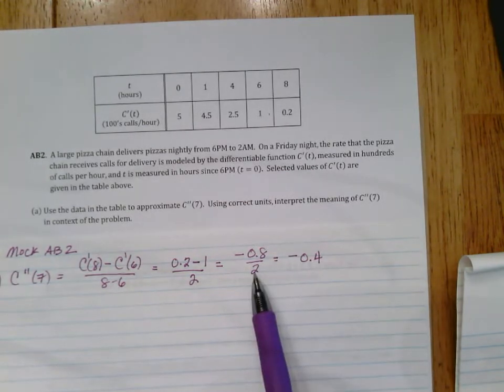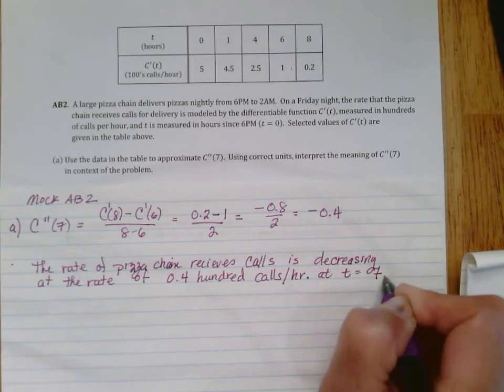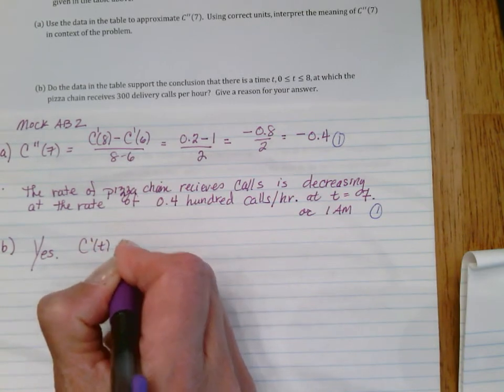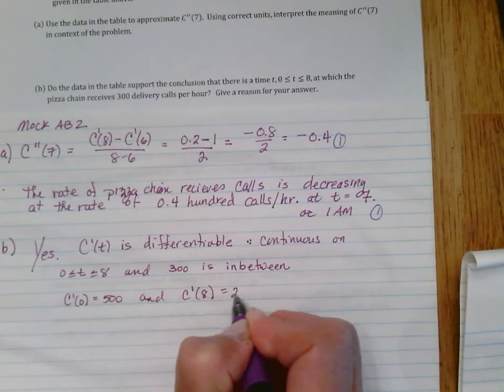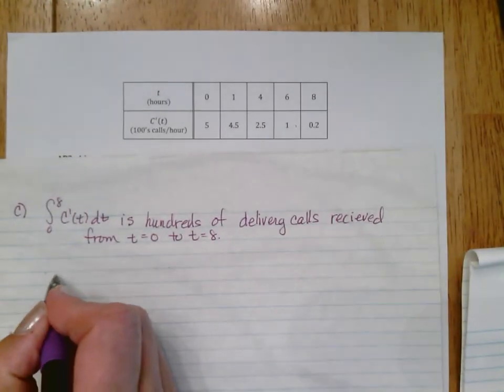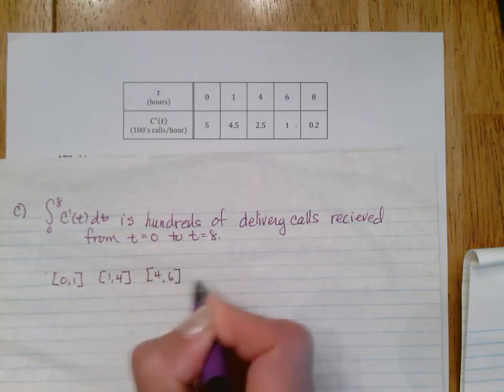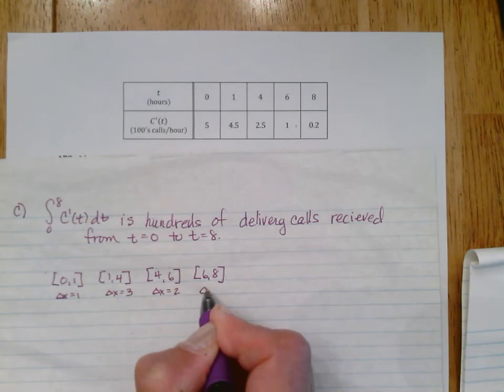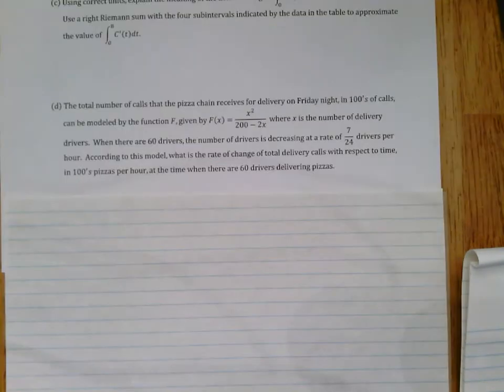FRQ - Mock AB2 parts a,b,c,d